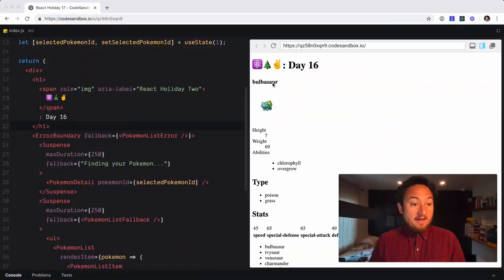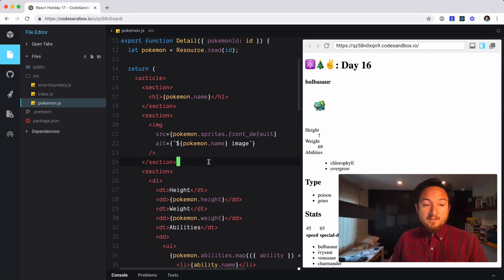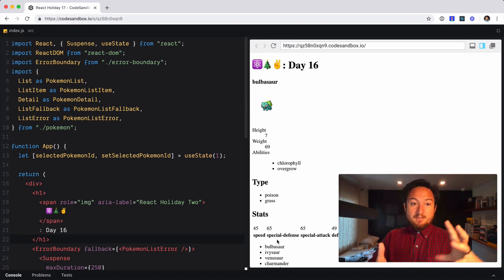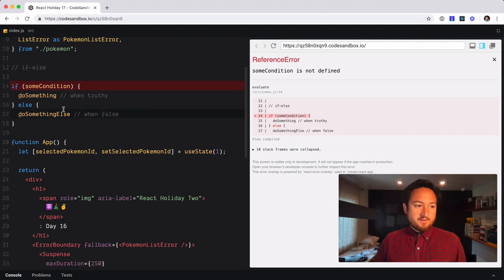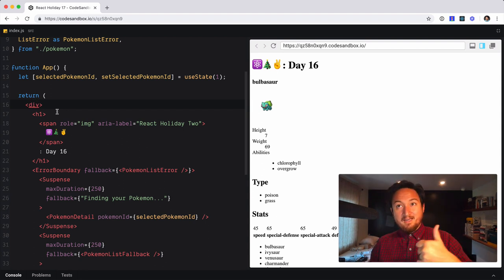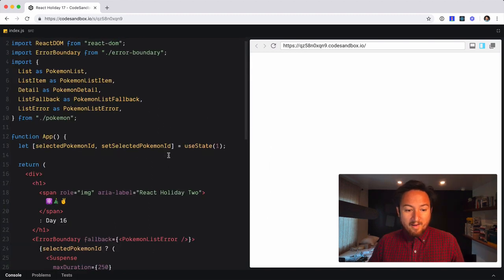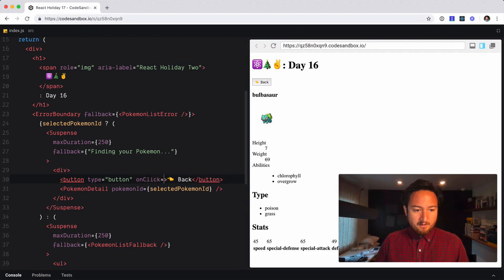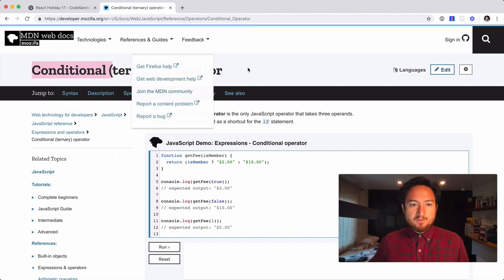JSX and the conditional (ternary) operator. ⚛️🎄 2018 React Holiday — Day 17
This episode is all about the the ternary operator.